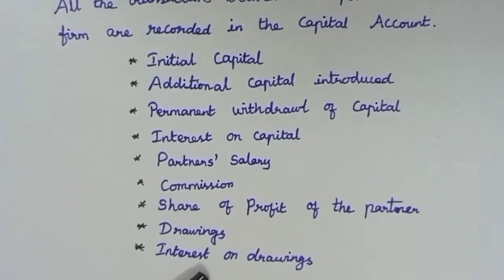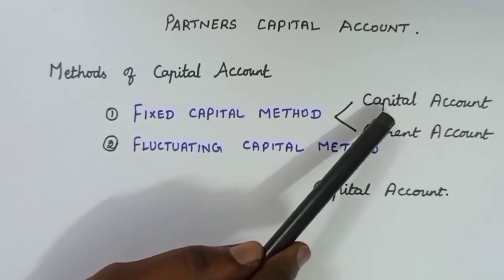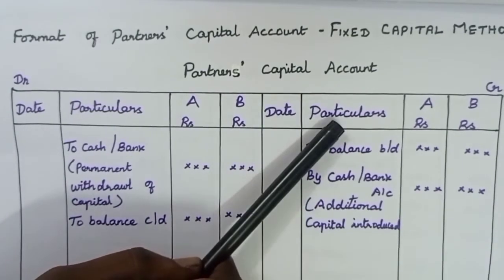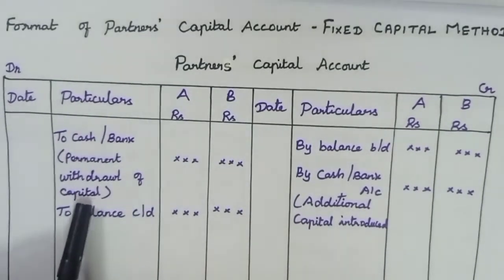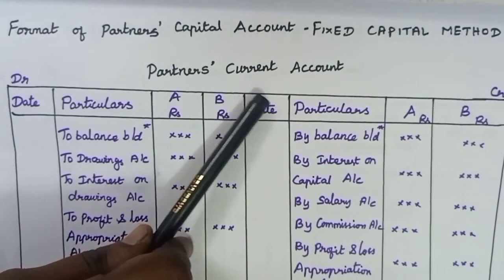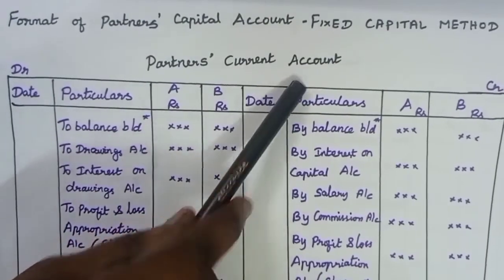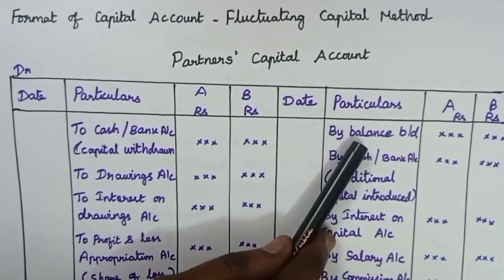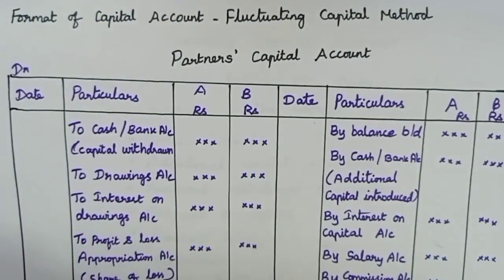Partners Capital Account || Fixed capital & Fluctuating Capital method.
In this video Fixed capital & Fluctuating Capital method in Partnership Accounts explained.

Link for Partnership introduction

Link for Profit and Loss Appropriation Account